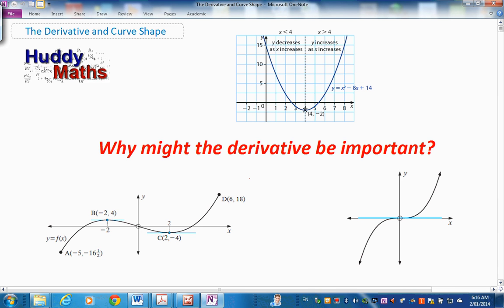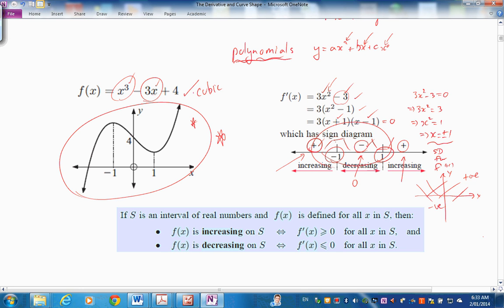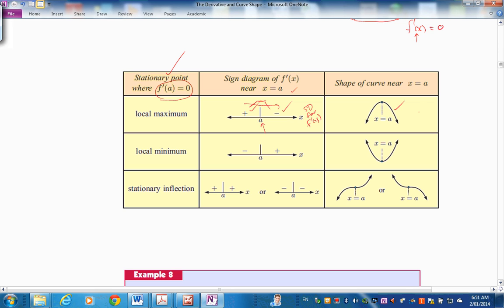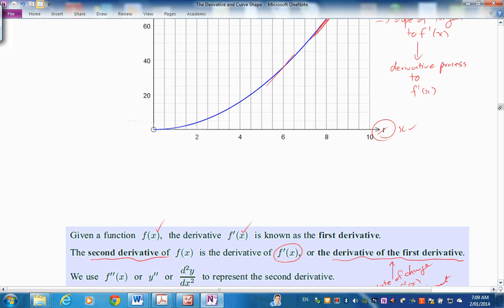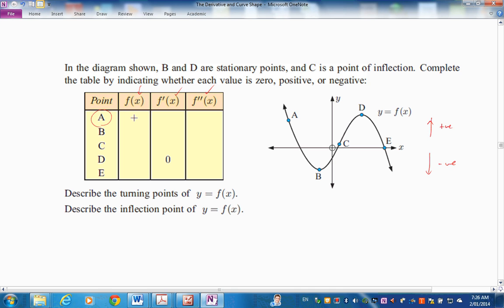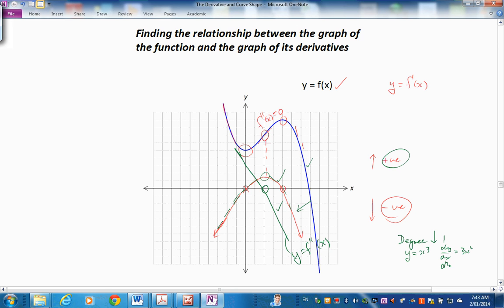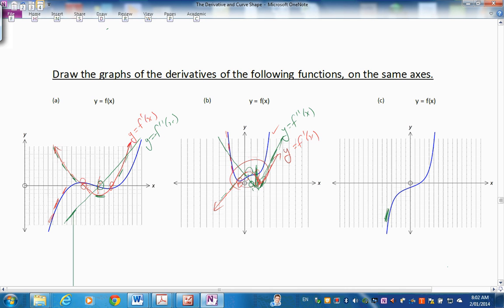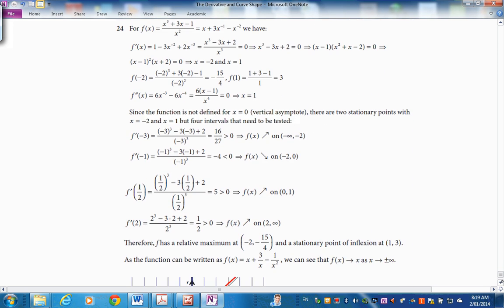The Derivative and Curve Sketching